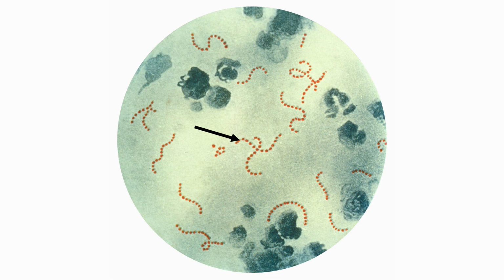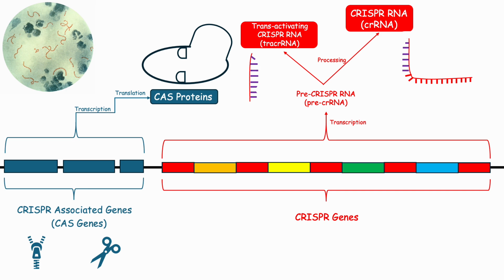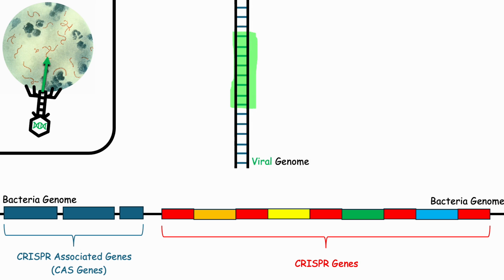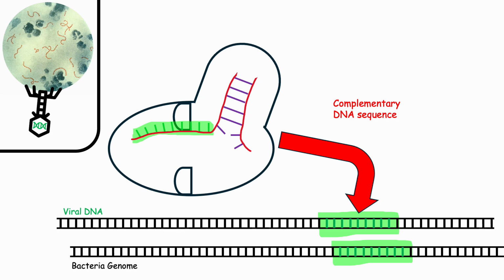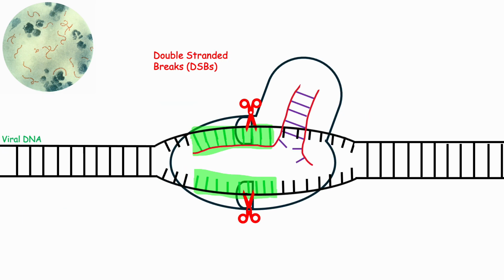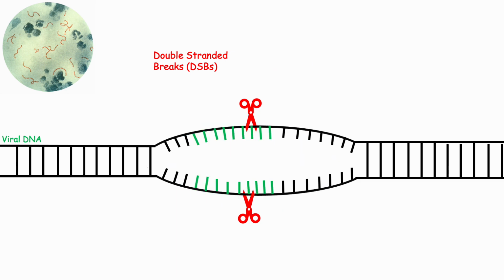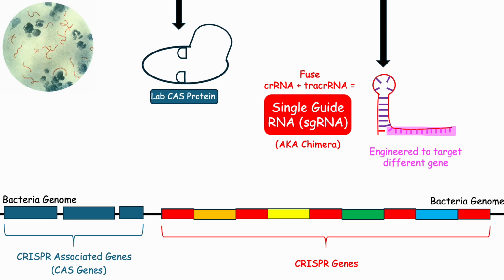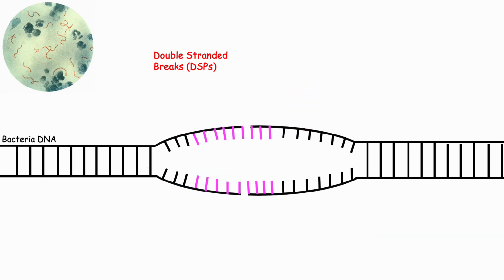What is CAS?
We dive deeper into how CRISPR and CAS interact to perform their functions together as a helicase and nuclease complex!